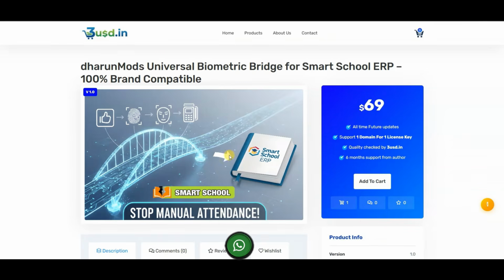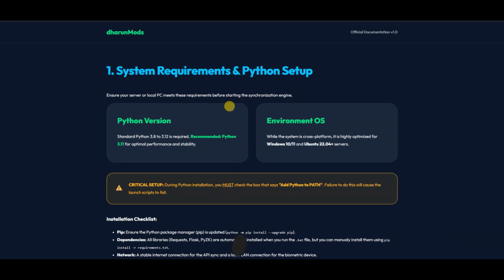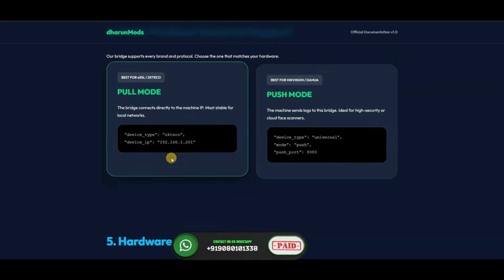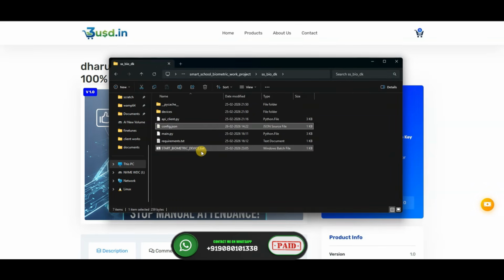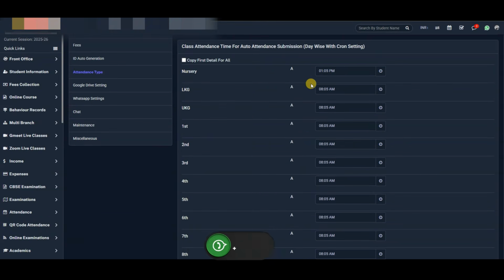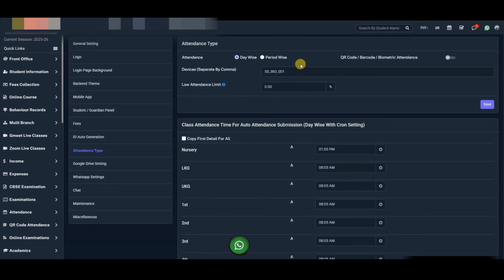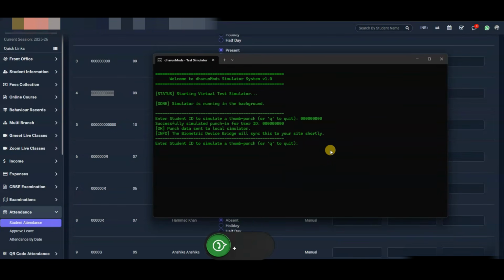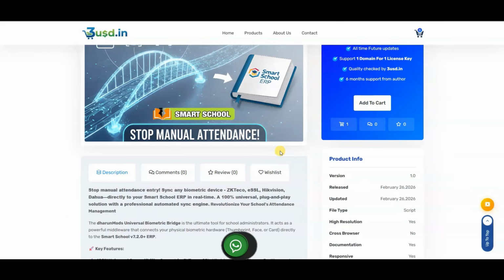New Custom Smart School Universal Biometric System | 100% Any Brand Compatible | Easy To Setup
Stop manual attendance entry! Sync any biometric device - ZKTeco, eSSL, Hikvision, Dahua—directly to your Smart School ERP in real-time. A 100% universal, plug-and-play solution with a professional automated sync engine. Revolutionize Your School's Attendance Management

The dharunMods Universal Biometric Bridge is the ultimate tool for school administrators. It acts as a powerful middleware that connects your physical biometric hardware (Thumbprint, Face, or Card) directly to the Smart School v7.2.0+ ERP.

Key Features:
100% Universal Compatibility: Support for ZKTeco, eSSL, Hikvision, Dahua, Biomax, Realtime, and Mantra devices.
Multi-Protocol Engine: Supports PULL (Direct IP), PUSH (Webhooks), and FILE (Hot-folder) modes to work in any network environment.
Smart ID Mapping: Automatically syncs Students (via Admission No.) and Staff (via Staff ID).
Zero-Config URL: No more messing with complex paths—just enter your domain and the bridge handles the rest.
Automatic Timezone Handling: Detects school settings from the DB to ensure attendance is recorded at the exact local hour.
Built-in Simulator: Test the entire system and show demos to clients without needing a physical device.

How It Works:
Configure: Enter your website URL and Device IP in a simple JSON file.
Run: Open the START_BIOMETRIC_DEVICE batch file.
Sync: The software wakes up every 10 seconds, checks your hardware, and pushes new logs to your website instantly.

What’s Included?
The Sync Engine: Professional Python-based bridge.
Universal Drivers: Modular support for standard and security-grade protocols.
Master Guide: A high-end, colorful HTML documentation file for your end-users.
Launch Tools: Easy-to-use Batch files for non-technical staff.
Virtual Simulator: A full testing suite for developers.
4. Technical Specifications

Backend: Python 3.x (Modular Architecture)
Web Framework: Flask (for Push/Webhook support)
Compatibility: Smart School ERP (All recent versions)
Operating System: Windows / Linux
Hardware Required: Any Biometric device with LAN or CSV export.